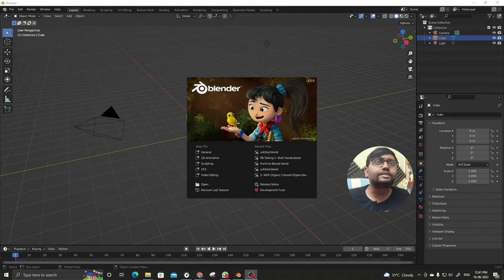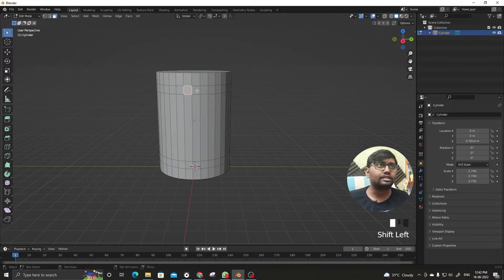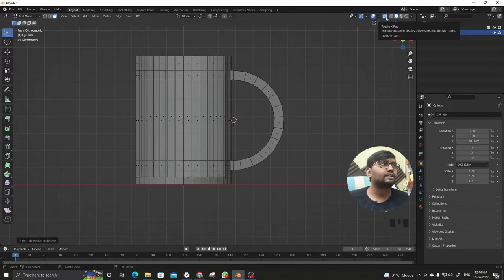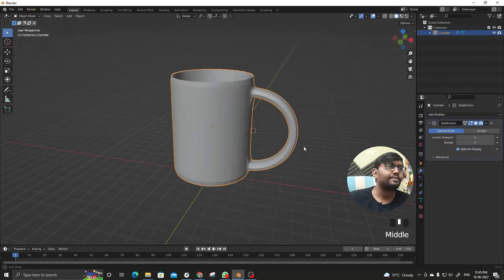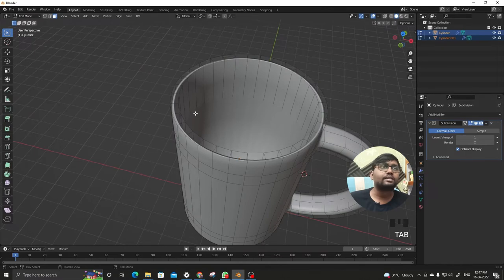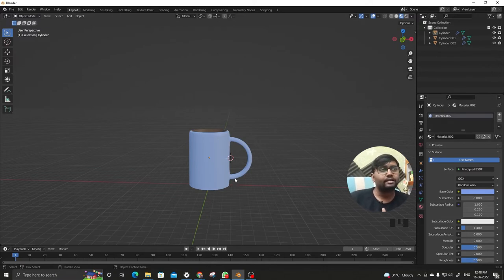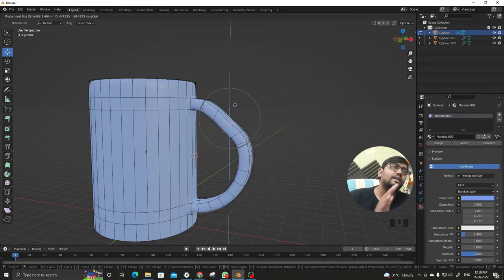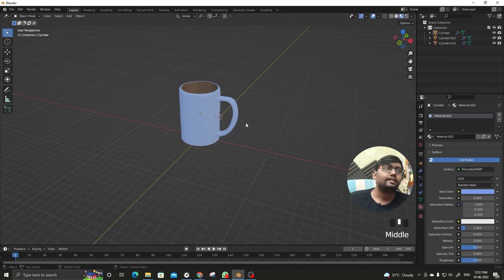How to make a Coffee Mug in Blender 3.0